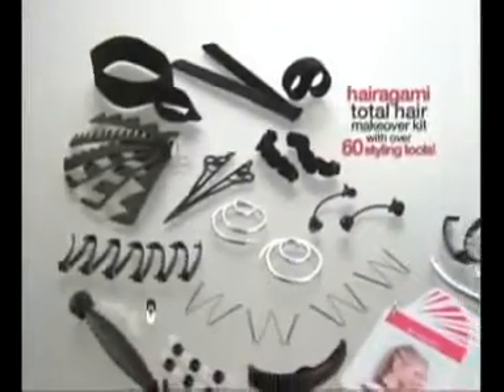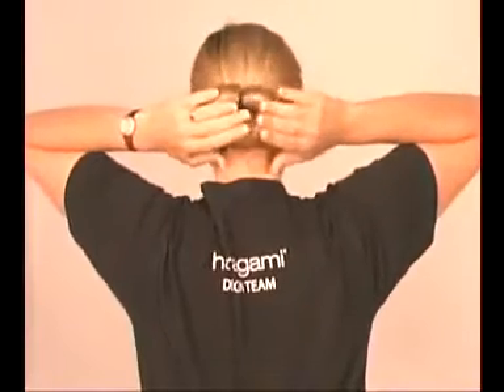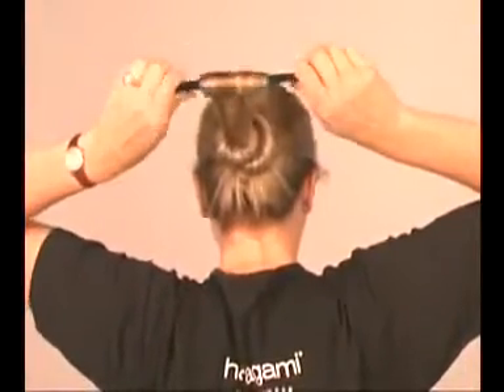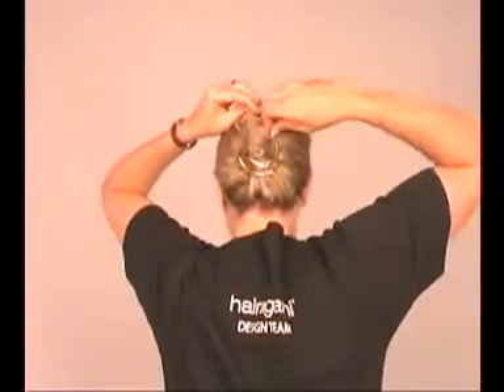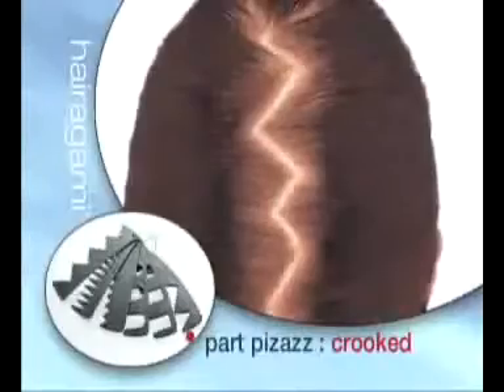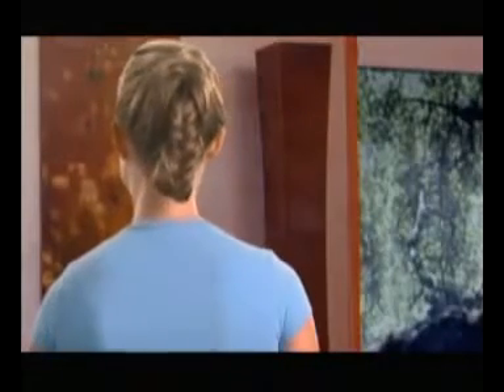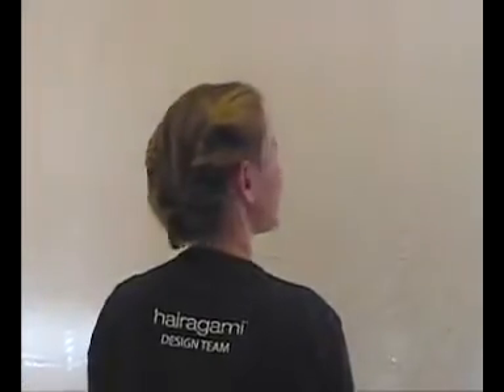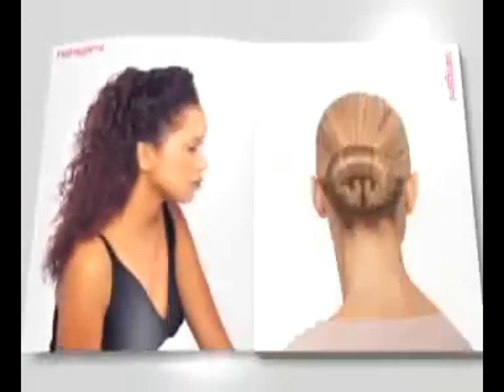Hairagami Komple Saç Şekillendirme Seti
Kaliteli Ürün Uygun Fiyat